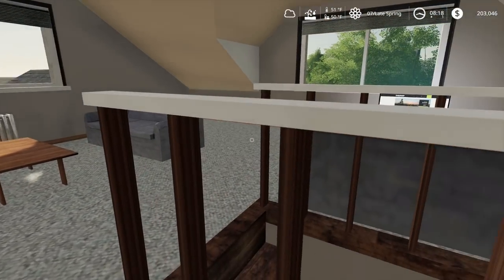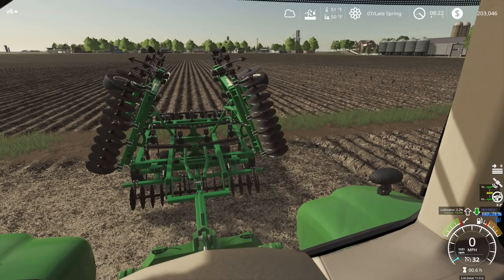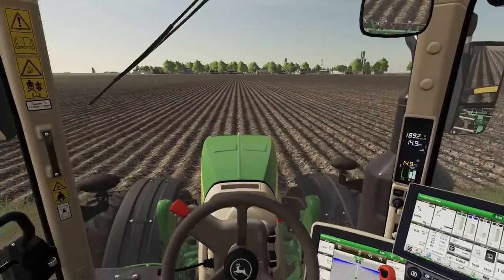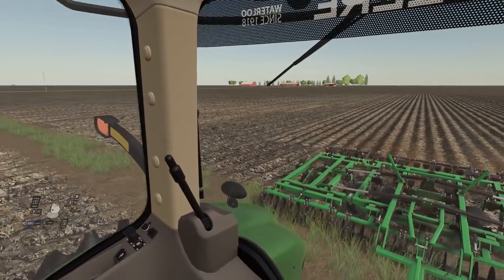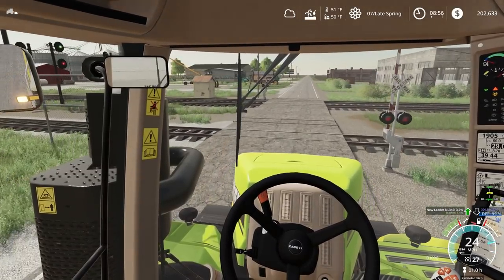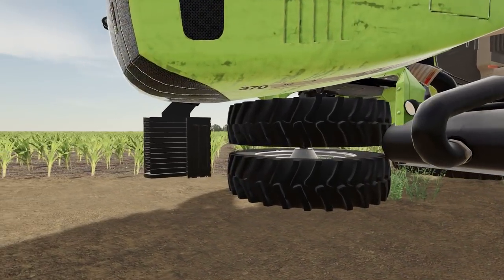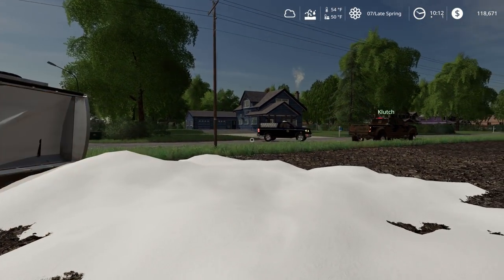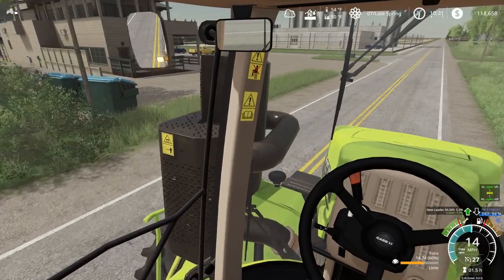FARM ACCIDENT | ROLLED THE STEIGER | LOCAL FARMER RESCUE (ROLEPLAY) FARMING SIMULATOR 19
While I was rushing to get the fields ready.  The power shift transmission got stuck in gear.  With family house on both sides of the road, I had no choice to run a stop sign.  It did not work out for us.
Checkout series friends’ channels:
Multiple Mods location (No Ads on this site at all)